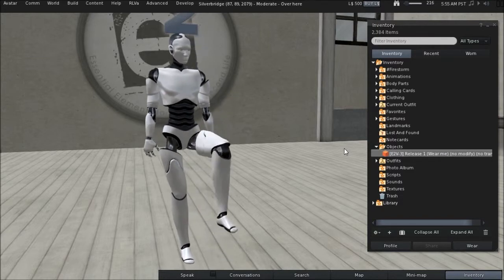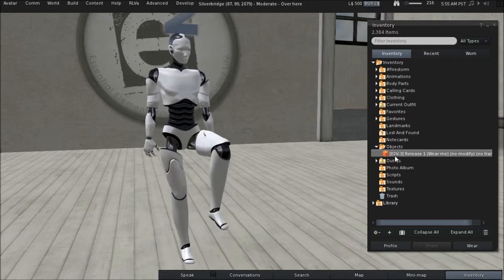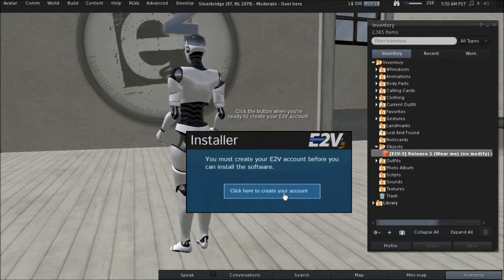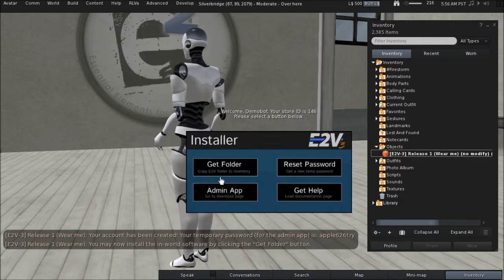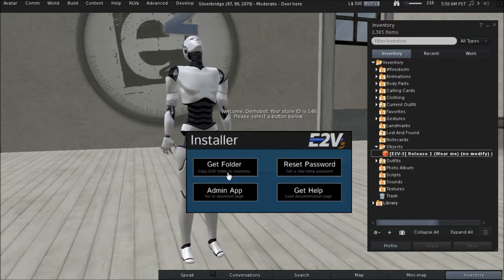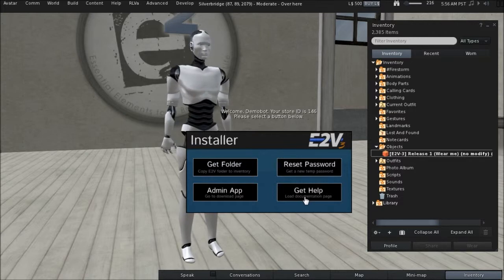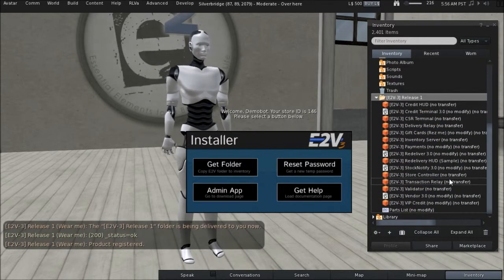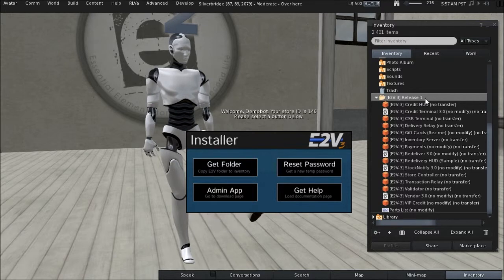Installing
Account creation and installation of E2V-3 releases using the installation HUD